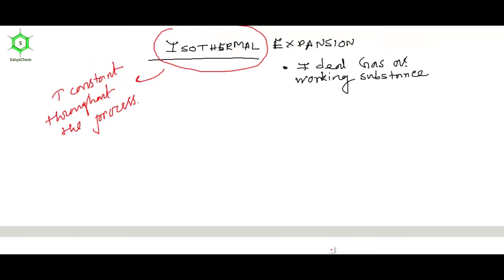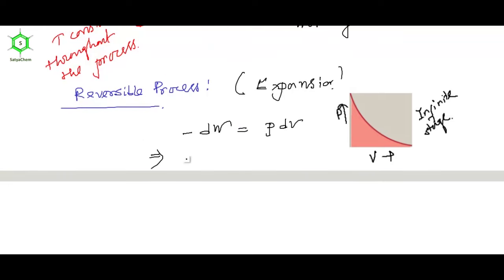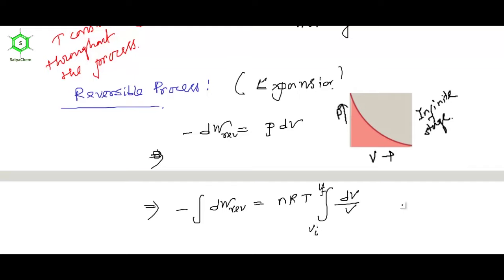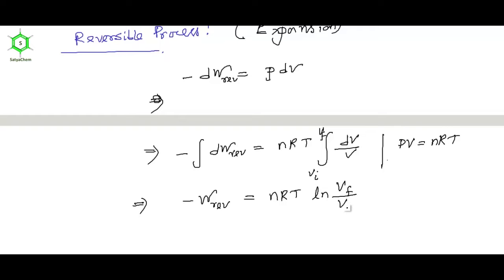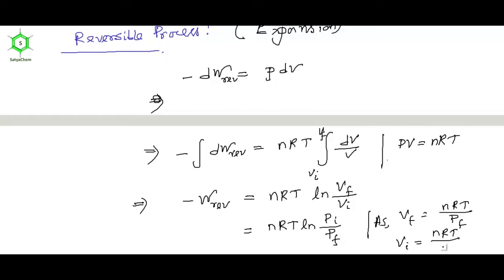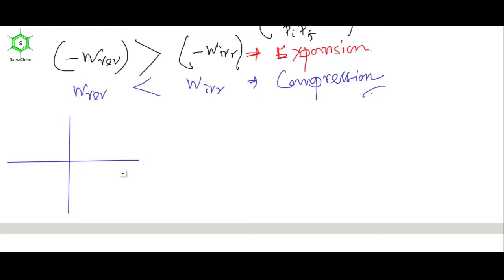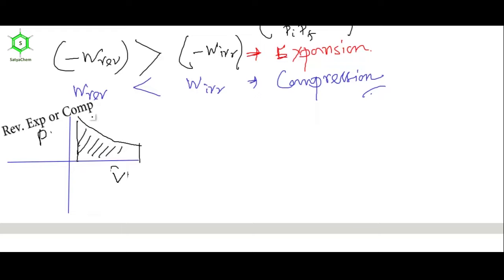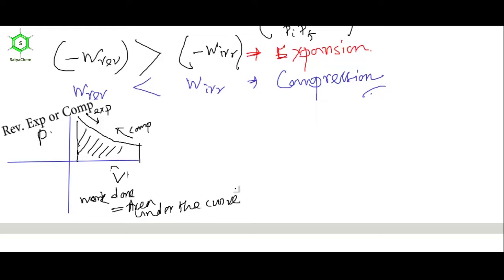Derivation of Work Done for Isothermal Process || Thermodynamics || Lecture -III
Chemistry is incomplete without thermodynamics. Chemists study thermodynamics to judge a spontaneity of a rection. Here, derivation of work done for isothermal Reversible and Irreversible are given. A comparative study between these two processes is also highlighted.